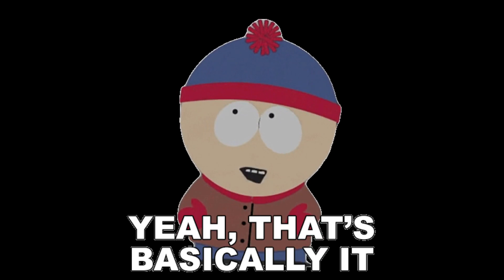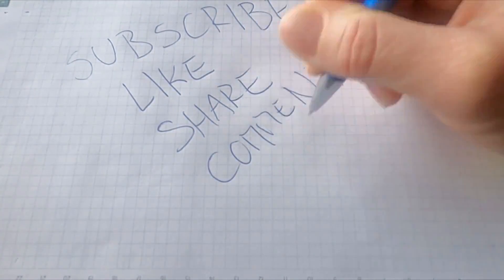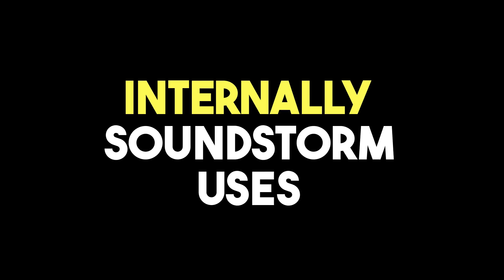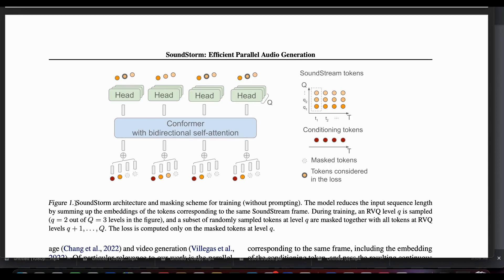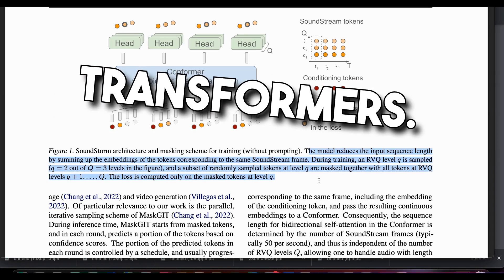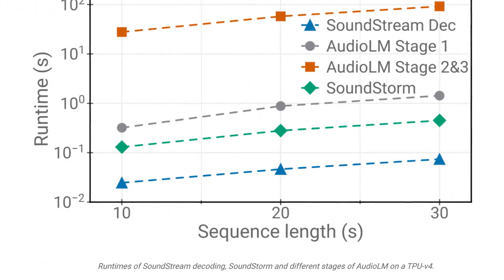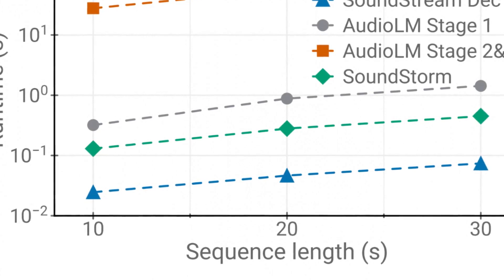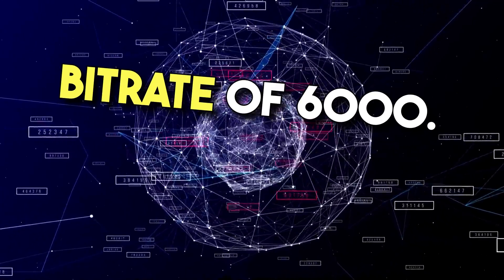SOUNDSTREAM MOST ADVANCE GENERATIVE AI TEXT TO SPEECH MODEL BASED ON CONFORMER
Today I am gonna share details on new generative ai text to speech model from google called soundstream based on conformer architecture and beats Audio LM

The recent progress in generative AI unlocked the possibility of creating new content in several different domains, including text, vision and audio. These models often rely on the fact that raw data is first converted to a compressed format as a sequence of tokens.

In this video we’ll walk you through:
- TextTo Speech
- Conformer Model
- Transformer
- AudioLM
- Generative AI
- GPT4
- LangChain
- Generative AI
- HuggingFaceHub
- Optimization Technique Deep Learning
- Multimodal
- Deep Learning
- ChatGPT
- palm-e Models
- VALLE
- GOOGLE pathway
-GOOGLE palm2

OpenAI has officially announced GPT-4  the latest version of its incredibly popular large language model powering artificial intelligence (AI) chatbots. ChatGPT is an AI chatbot that utilizes the language models of GPT-3 and GPT-4 for interactive communication.  In other words you can use chatgpt with gpt4.  A Generative Pre-Trained Transformer (GPT) is a sophisticated neural network architecture used to train large language models (LLMs). It makes use of large amounts of publicly available Internet text to simulate human communication.

Main improvements:
* It's multimodal (what it is is in video)
* Longer context length
* Better performance
* More safer

chatgpt,
langchain,
gpt4,
google AI,
Google Lamda,
Google PALM,
artificial intelligence,
Machine learning,
transformer models,
deep learning

TIMESTAMPS
0:00 Intro
1:00 Langchain overview
2:00 Langchain Agent
2:35 Agent example
4:00 Build your own LLM with Lanchain

Our channel is about AI. We cover lots of cool stuff such as Artificial Intelligence, Robotics and future tech

ElevenLabs Voice